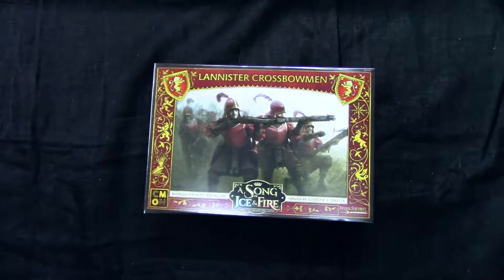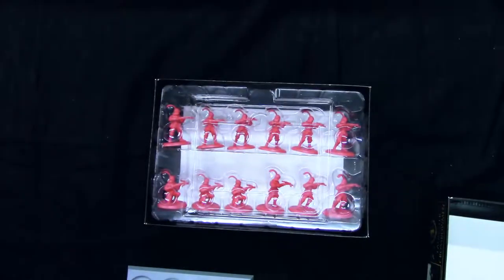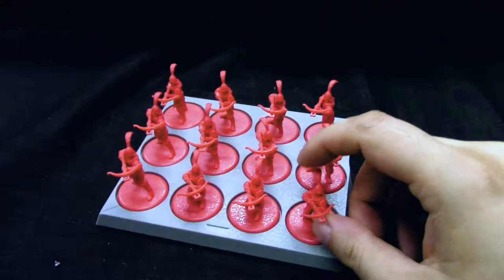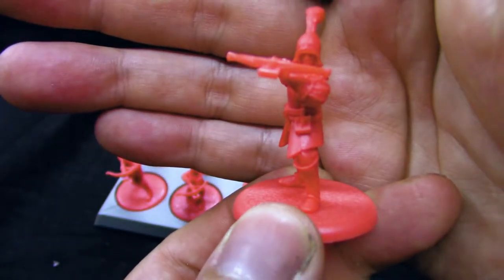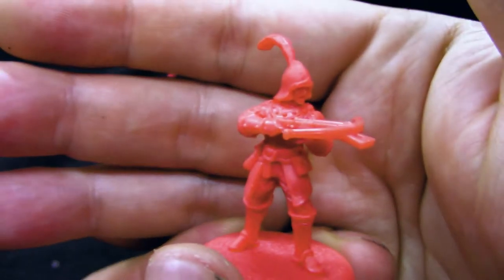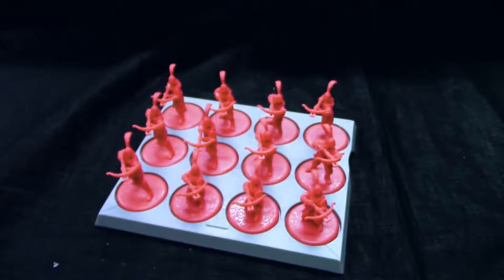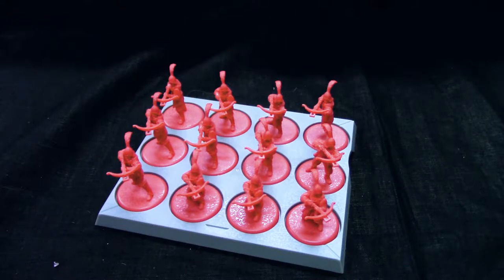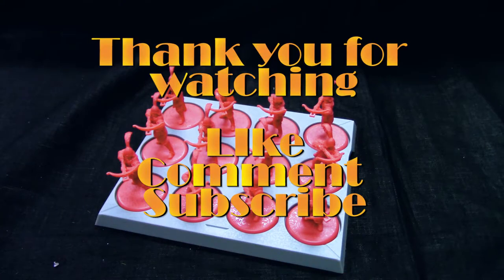Unboxing A SONG OF ICE AND FIRE - Lannister Crossbowmen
Unboxing of A  SONG OF ICE AND FIRE a new game from Coolminiornot
Unit expansion Lannister Crossbowmen